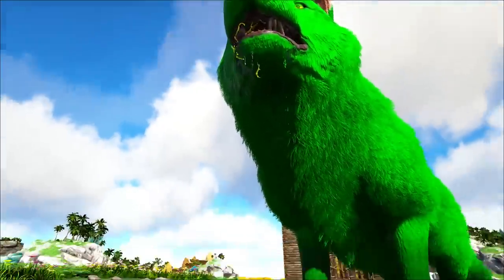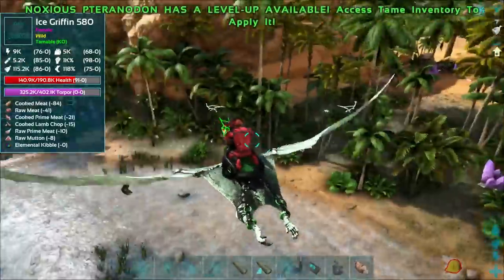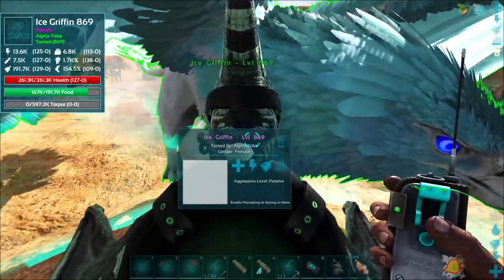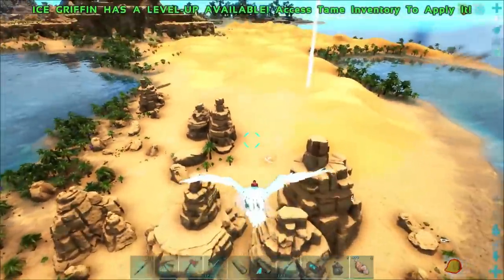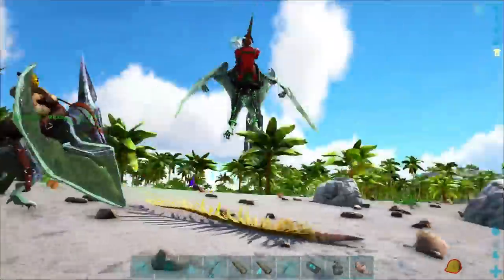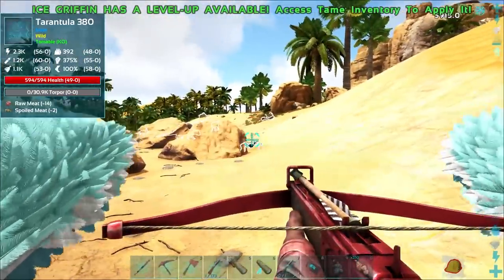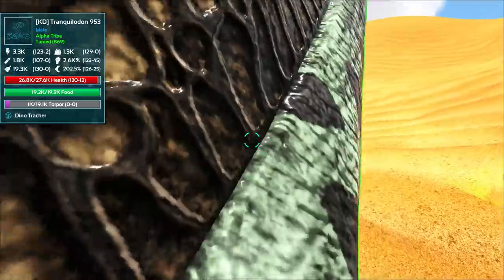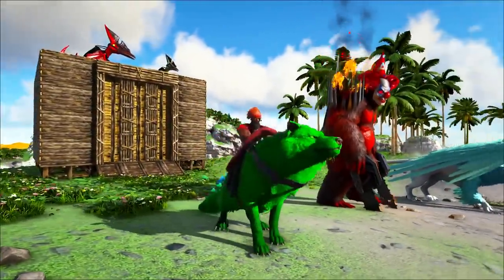ARK: SURVIVAL EVOLVED - TOXIC DIREWOLF & ICE GRIFFIN !!! | PRIMAL FEAR ISO CRYSTAL ISLES E06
Ark Survival Evolved Ark Primal Fear Toxic Direwolf Ice Griffin New Modded New Update GamePlay Let's Play

●Today:
-Continue the new adventure on the Alpha Tribe server with Primal Fear on the ISO Crystal Isles Map !!!
-Tame an amazing Ice Griffin !!!
-Tame a Toxic Direwolf !!!
-Check out Froggys Tames and help him tame a Fabled Ptera !!!